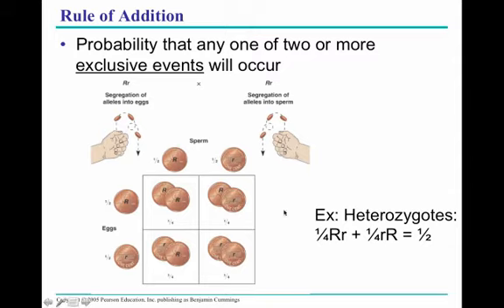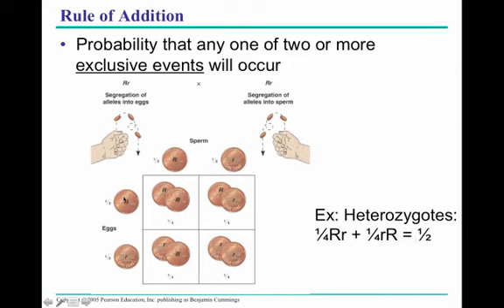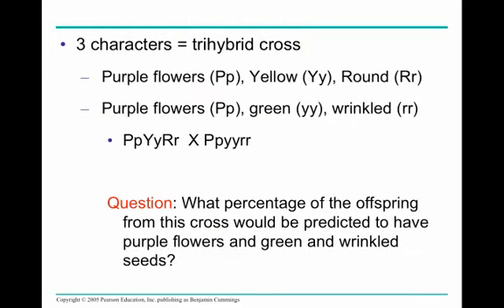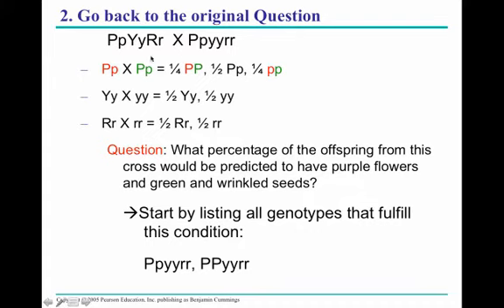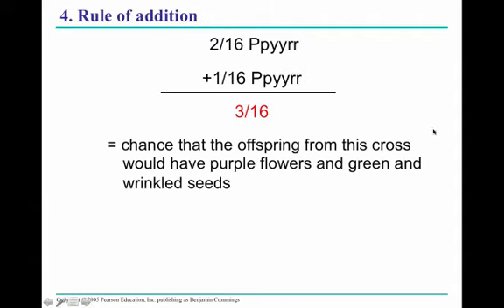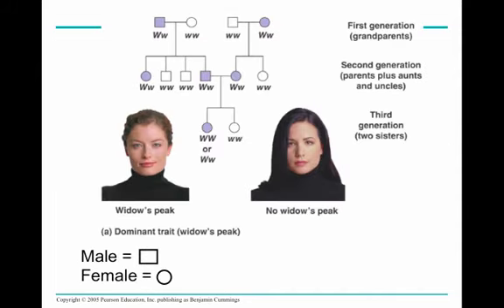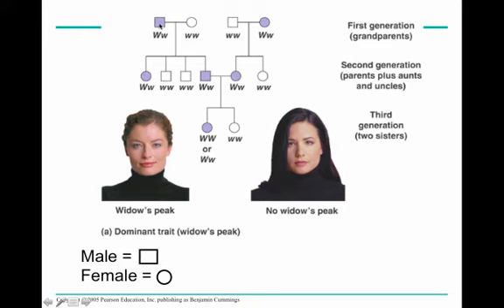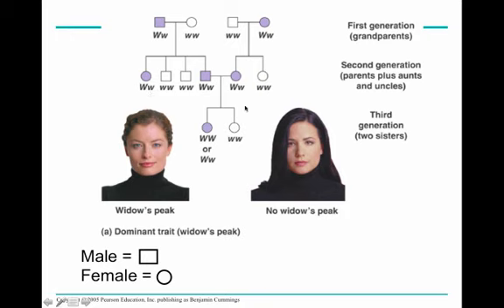Mendelian Genetics part 2 of 2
Table of Contents:

00:01 -
00:30 - Rule of Addition
03:03 -
04:02 -
04:52 -
05:03 -
05:33 - 2. Go back to the original Question
05:59 - 3. Calculate probability for each genotype
06:04 - 2. Go back to the original Question
06:05 - 3. Calculate probability for each genotype
06:53 - 3. Calculate probability for each genotype
07:20 - 4. Rule of addition
08:04 -
08:39 -